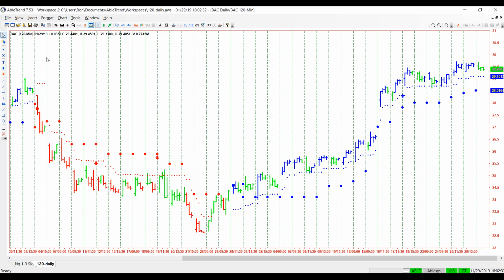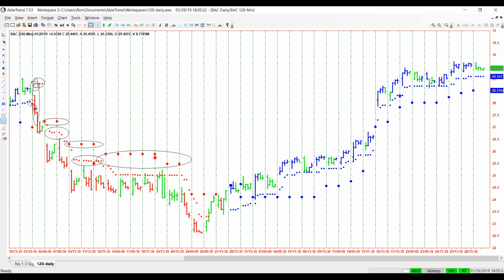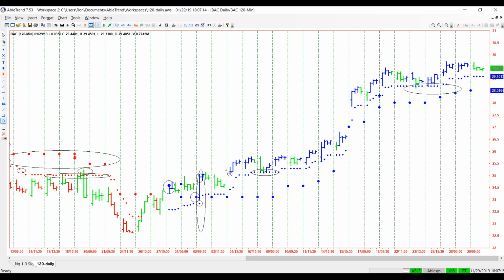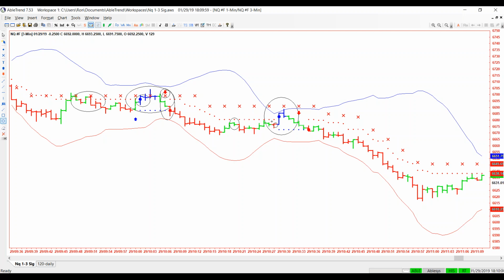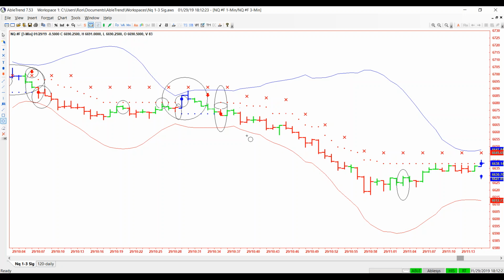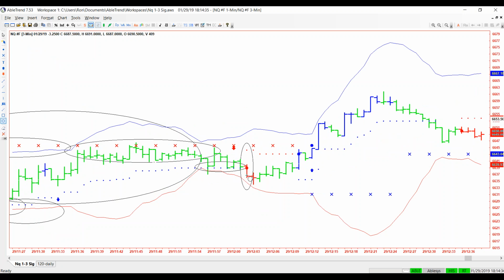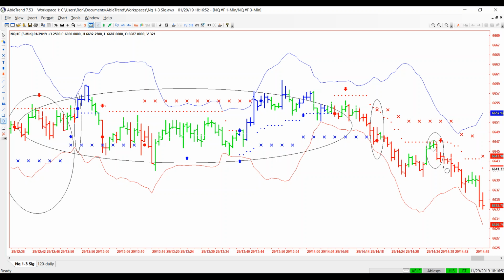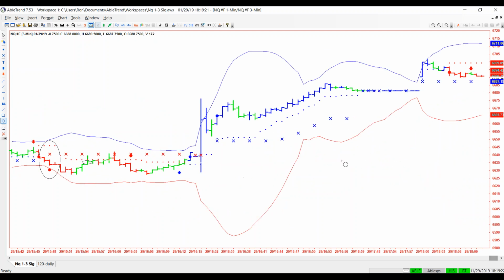1/29/18 - Current Trade Signals for Futures, Forex and Stocks by Ablesys